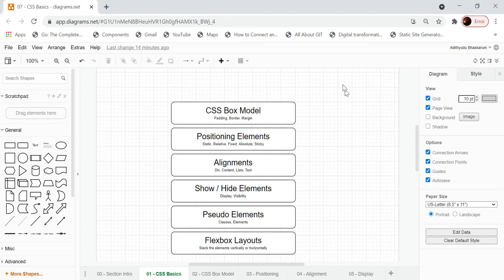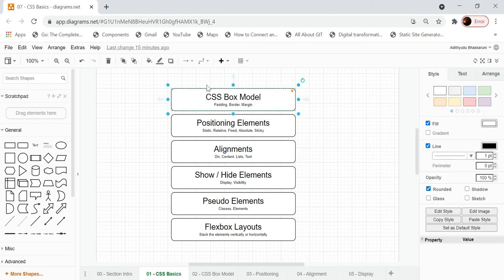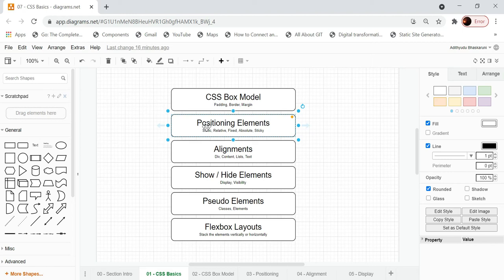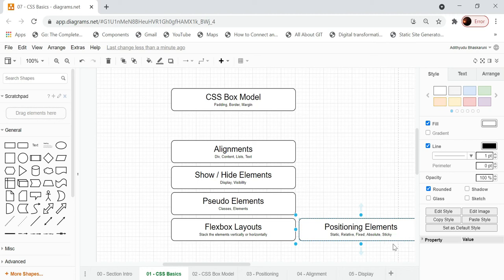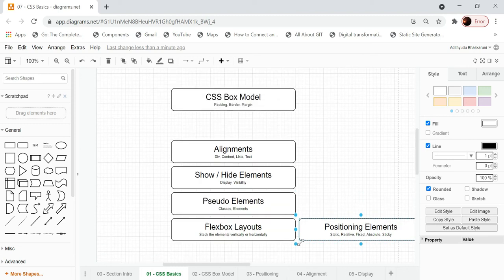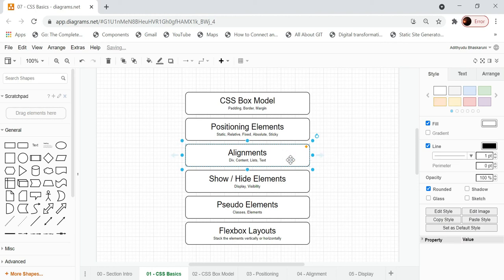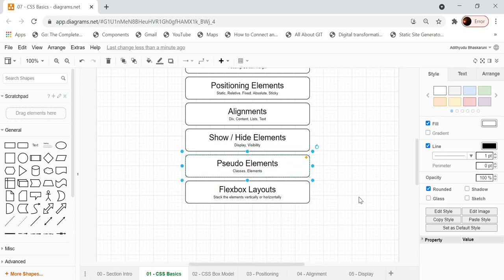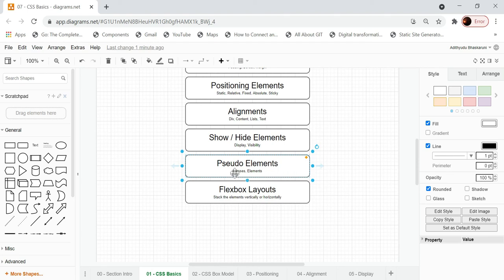All CSS Styles | Why & When to Use Which CSS Style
In this lecture I have explained how to think in CSS if we have to achieve any layout or design.

00:00 - CSS Box Model
01:20 - CSS Position Elements
03:43 - CSS Align Elements
05:09 - CSS Show / Hide Elements
05:39 - Pseudo Elements
06:23 - Flex Box Introduction

Sankham Tech channel is a free educational channel which teaches problem solving and innovation skills related to digital experiences for computer science students and working software or IT professionals.